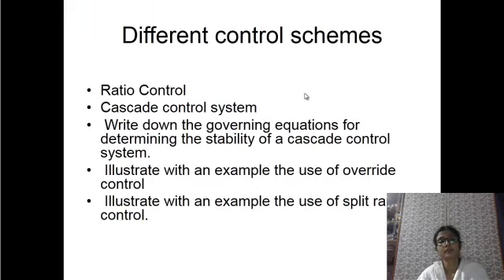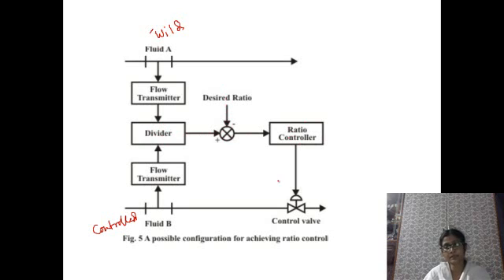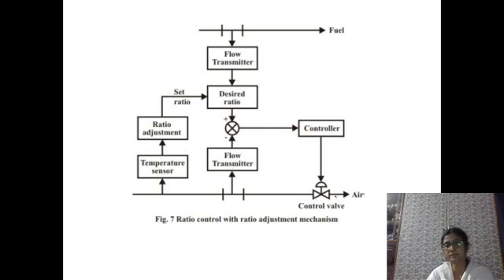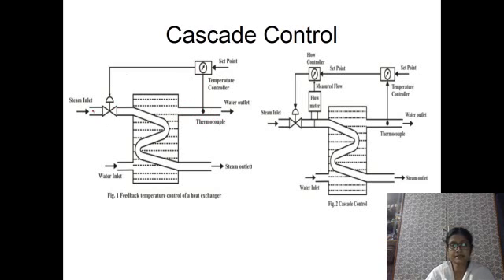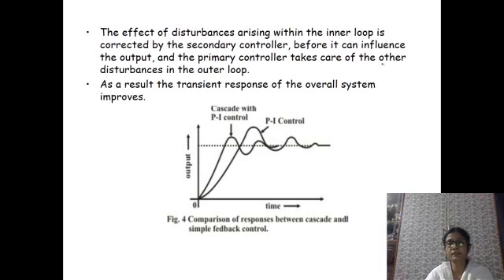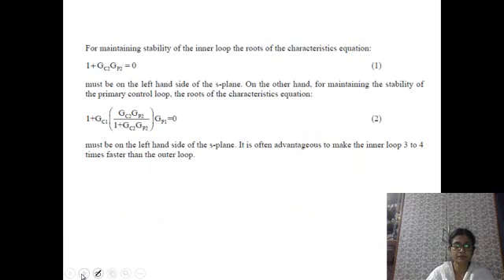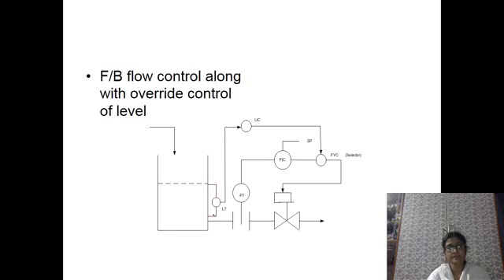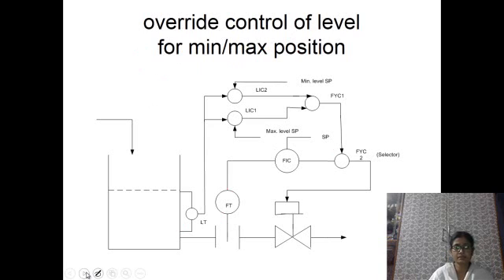Special Control Schemes